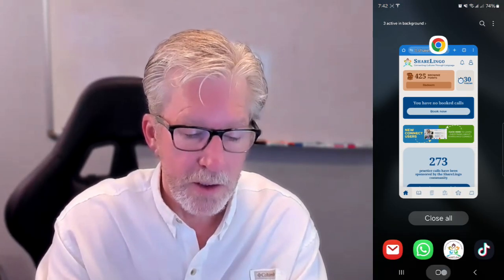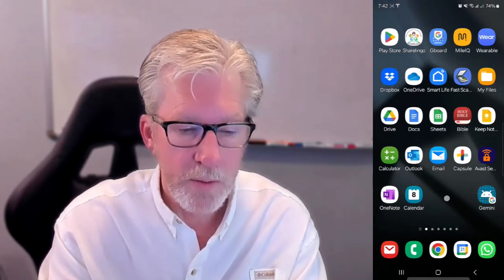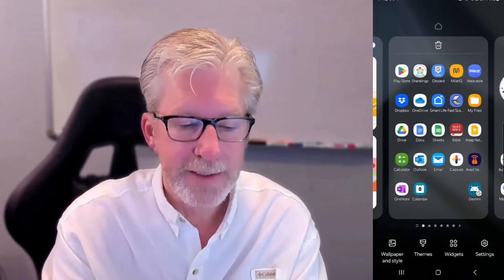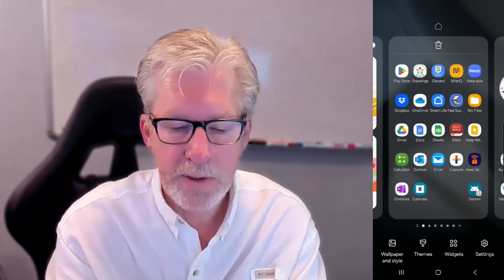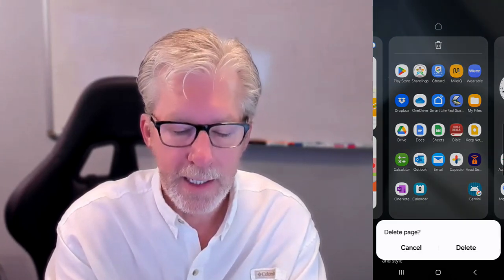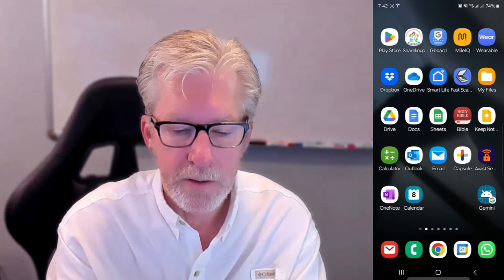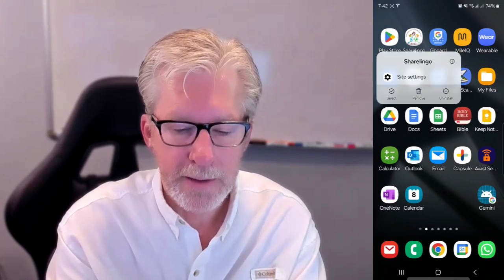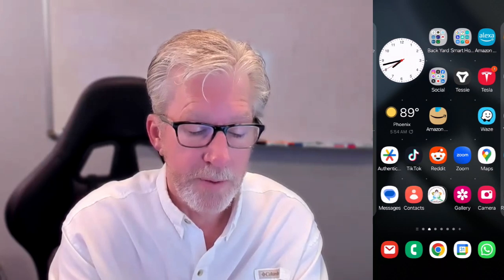Installing the ShareLingo Connect app on an Android phone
Here's how to add a link for the ShareLingo Connect app to your Android home page.